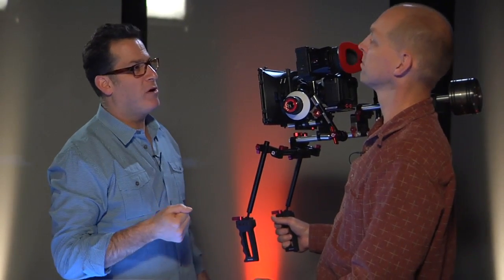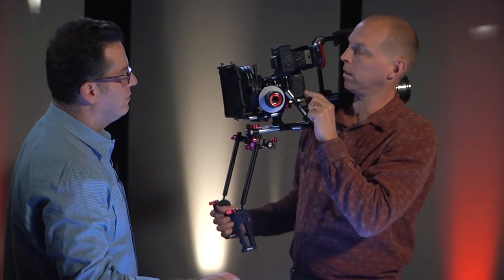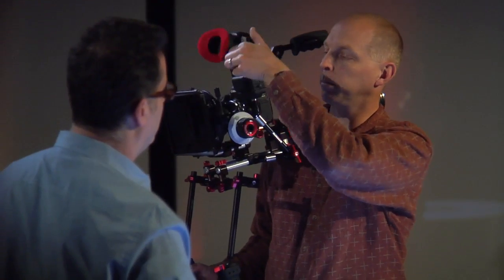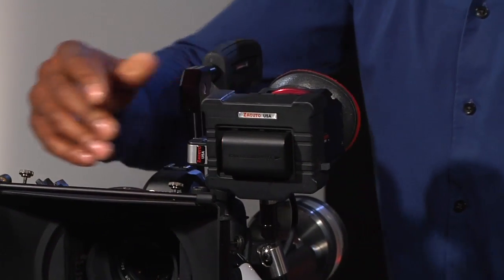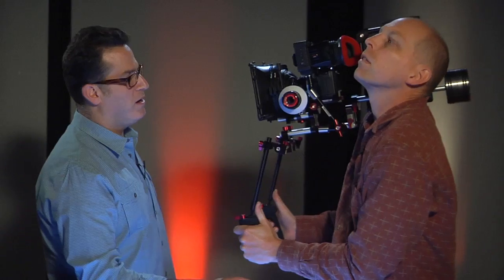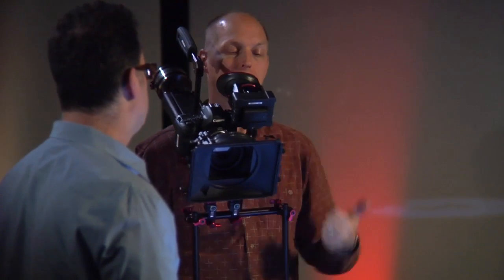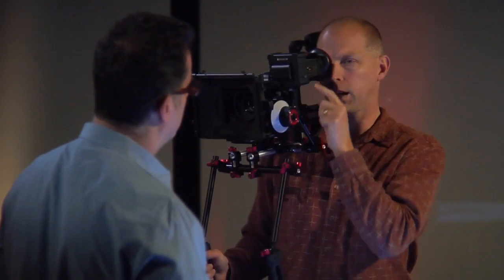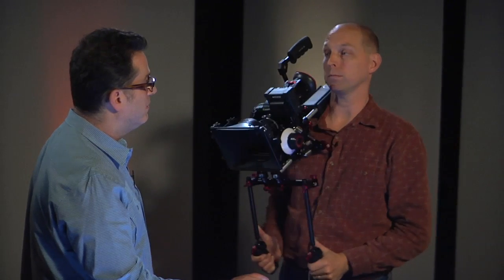Z-Finder EVF Video Series ~ Part 4: "Form + Function"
In part 4 of the series, Weiss and Bogehegn elaborate on the form + function of the latest EVF mechanical prototype. They discuss in-the camera placement and try the new flip-up design.

ABOUT ZACUTO'S EVF VIEWFINDER
Zacuto is changing the game again! We are transforming the form factor of DSLR cameras for video use with our Z-Finder EVF. The Z-Finder EVF is a 3.2" high resolution monitor that will be used in conjunction with all the Z-Finder models. The Z-Finder EVF allows you to operate the DSLR camera with the correct form factor for video with the camera "in-line" to your rod system (the most stable way) and your eye in the Z-Finder EVF. It will enhance the stability, give you better resolution, allow you to get your eye where it most comfortably needs to be, enable low mode shooting, have your EVF in the back of a dolly or crane, detached from the rig for car shots and more.

Zacuto Z-Finder EVF 3.2" monitor has higher resolution than DSLR LCD screens. These screens have a resolution of 640×480 on a 3:2 aspect ratio screen. Therefore, you only effectively see the resolution at 640×360 in 16×9. The Zacuto Z-Finder EVF monitor resolution is a true 800×480 making the resolution 56% greater than the on-board DSLR camera screens. The Zacuto monitor also has a tighter dot pitch which also improves the quality, making you see a much tighter pixel pattern.